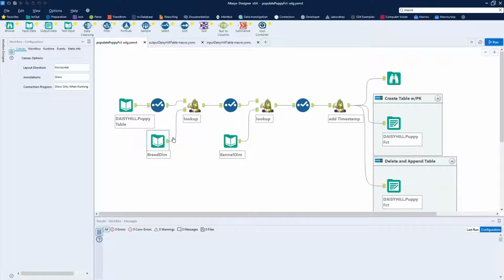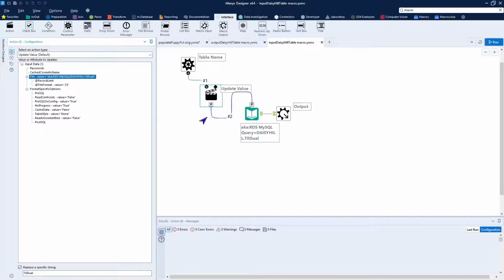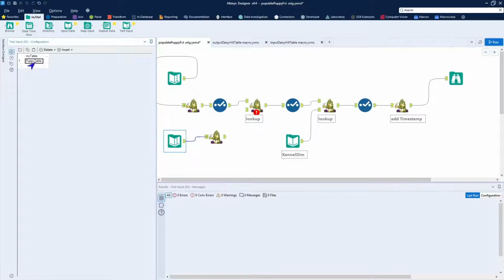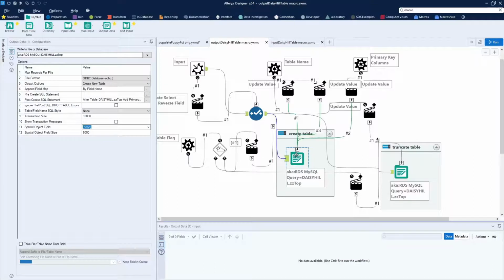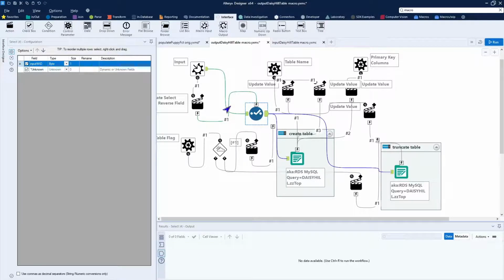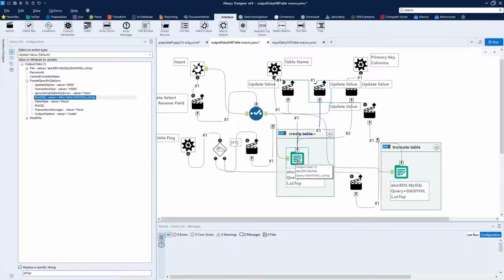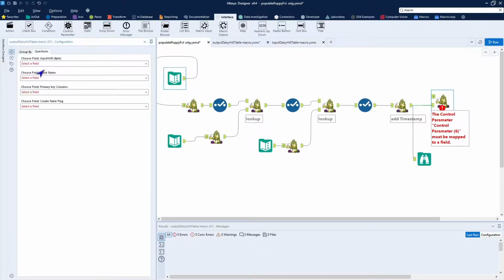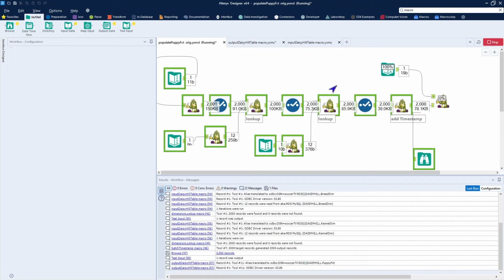Alteryx Macro Actions for Input and Output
I begin to unleash the power of Alteryx Macros by introducing how actions can be taken from data stream fields in order to customize how the macro widgets are configured. This example works with Input Data and Output Data for AWS MySQL database interfacing. The widgets utilized in this video include:

Control Parameter
Action
Condition
[and other previously discussed widgets]